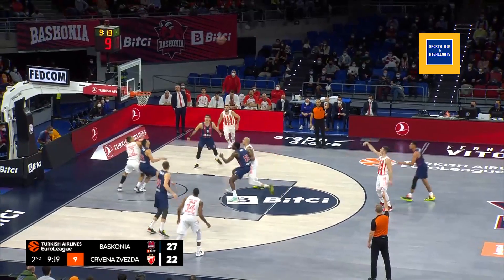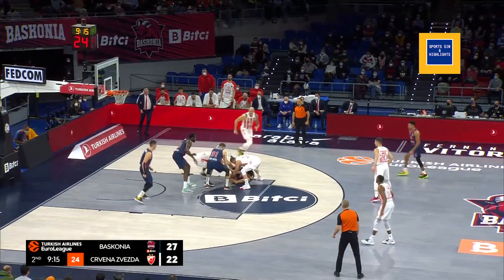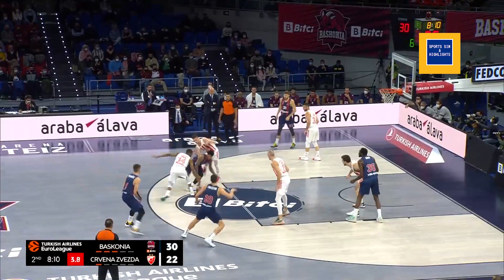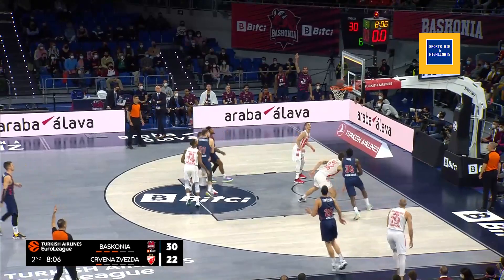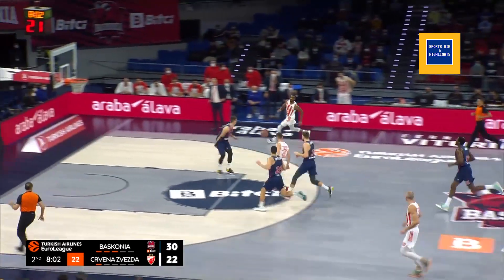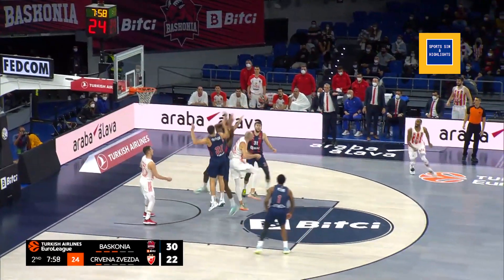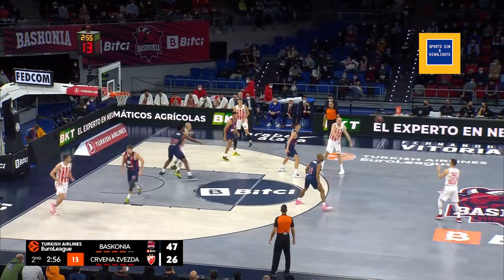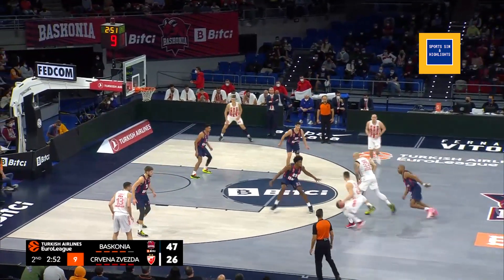Nikola Ivanovic vs Bitci Baskonia | Euroleague | 21 PTS 5 REB 7 AST 27 Ranking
23:34 Min 21 Pts, 5 REB, 7 AST, 2 TO (8/13 FG, 3/7 3 PT, 2/3 FT)